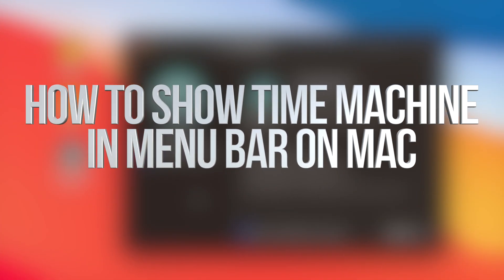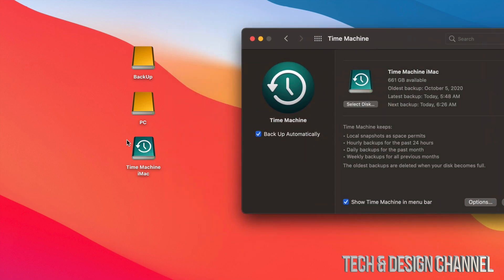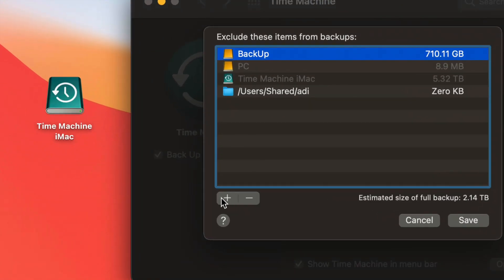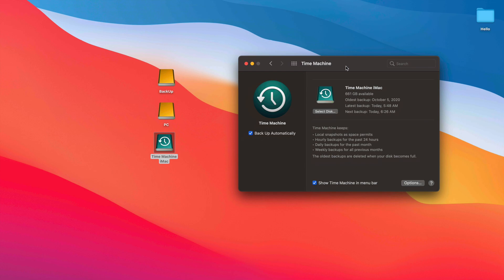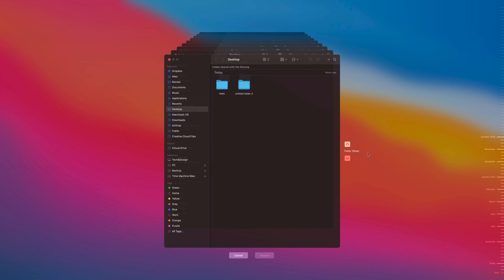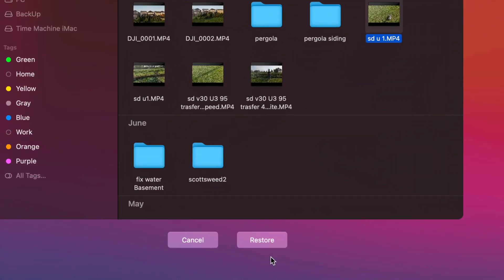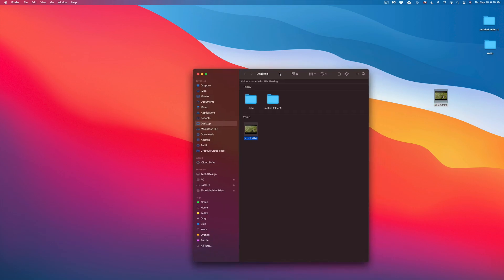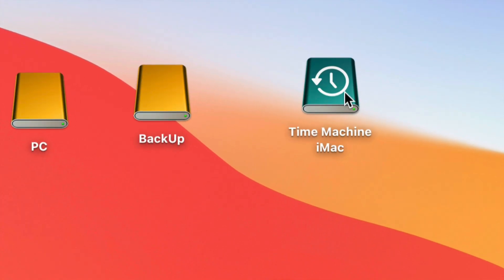How to Show Time Machine in Menu Bar on Mac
Mac tutorial